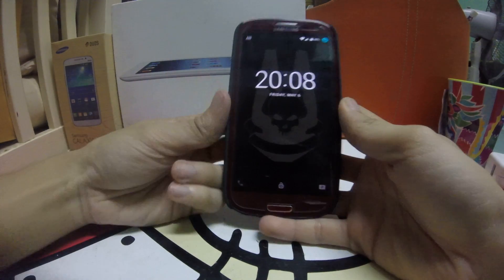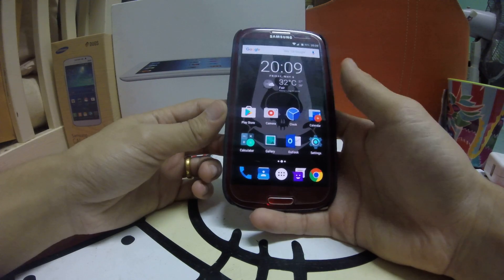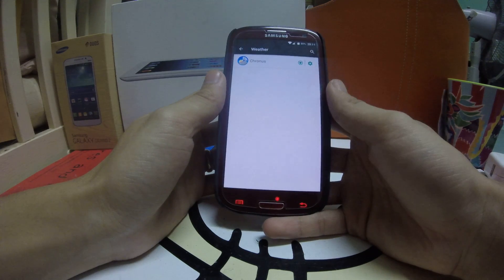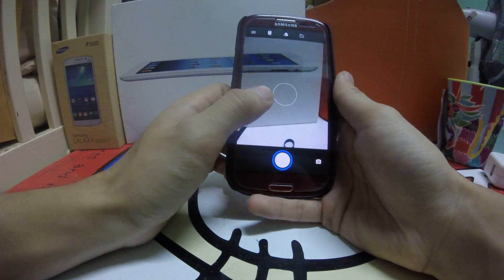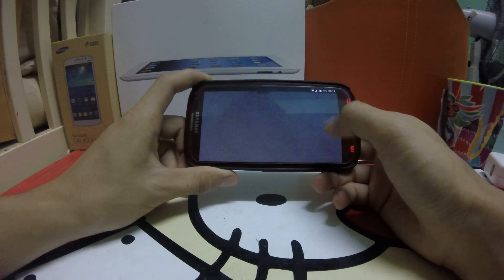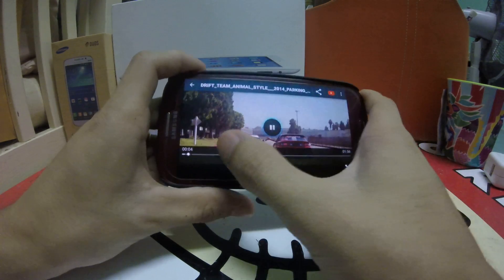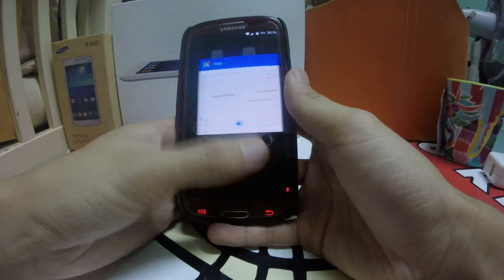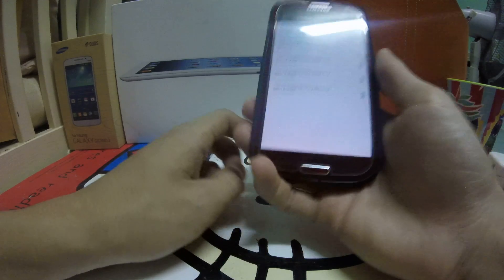CM 13.0 OFFICIAL nightly 06/05/2016 ( Stable ) release for Galaxy S3 I9300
CM 13.0  official lastest nightly for the galaxy S3 I9300 international version, the lastest nightly does perform better than the old ones and ia much more stable, along some new features.

Link to google apps package:

Opengapps.org

Installation instructions:

clean flash, loss of data
Wipe dalvik
Cache
System
Data

Install cm13.0
Install Google apps

Dirty install or update :

From Cm12.1
Wipe cache, dalvik, system.
Install cm13.0
Install Google apps

From cm13.0 directly download and install from ota updater

Use TWRP recovery 3.0.0.+